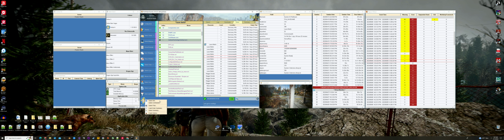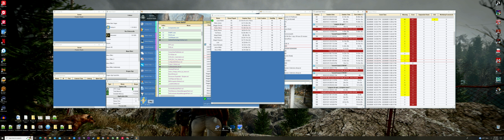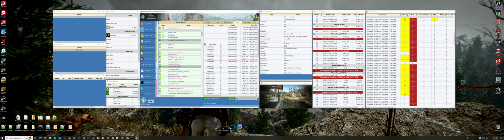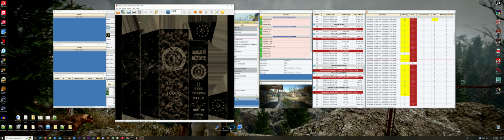ModHelper development information...